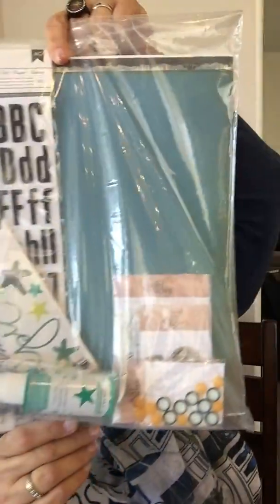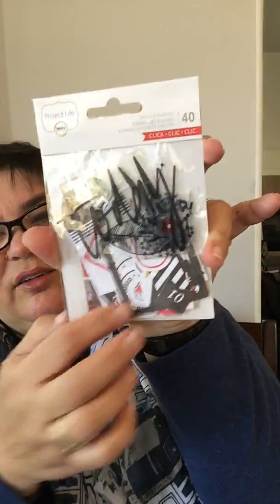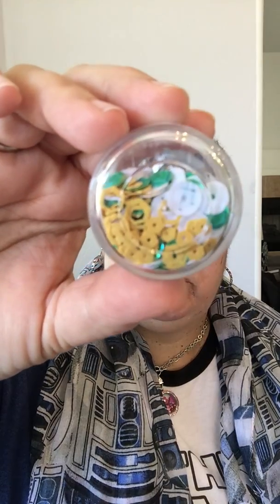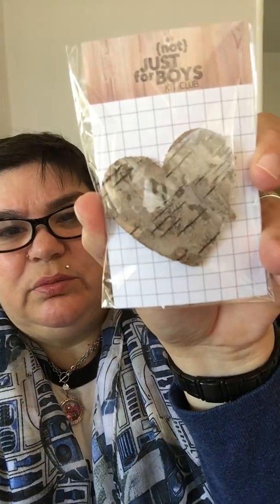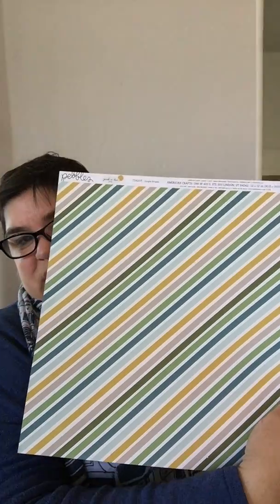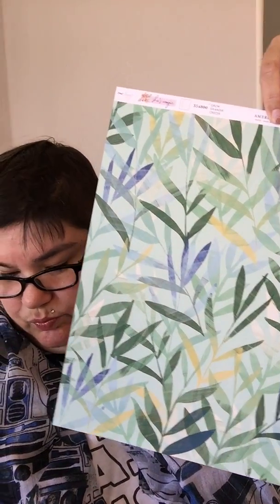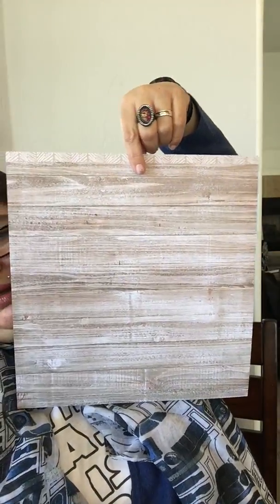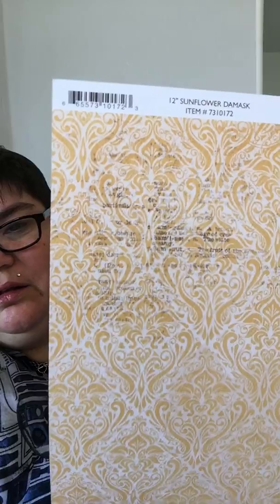March 2020 "Refresh" Premium Scrapbook Kit Unboxing Video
This video shows the contents of our "Refresh" Premium Scrapbook Kit here at {Not} Just for Boys Kit Club.